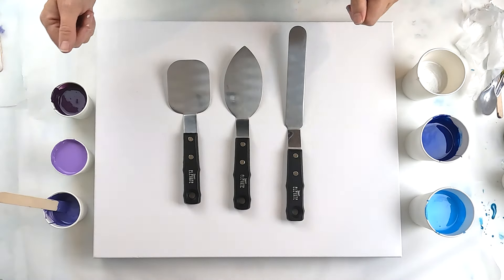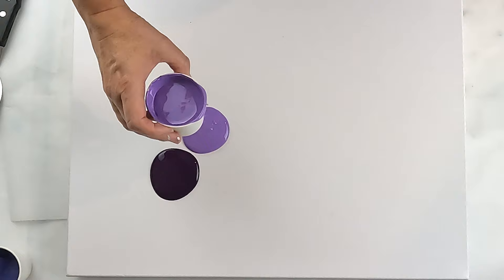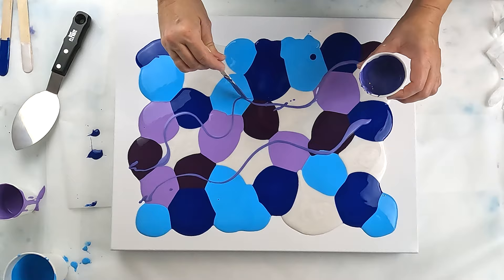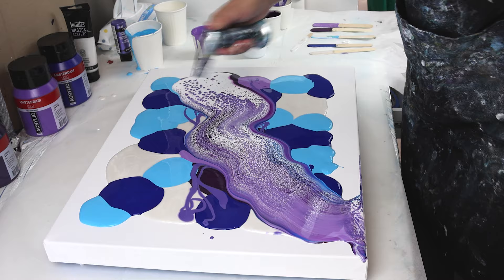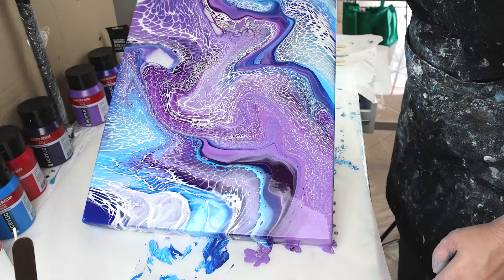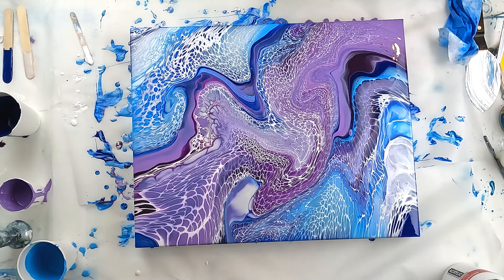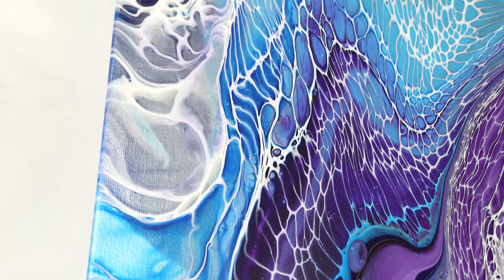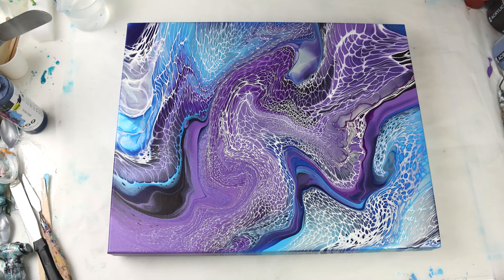IRIDESCENT ICE ❄ PURPLE RIVER - NEW Palette Knife! - Gorgeous Acrylic Pour Swipe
The Lacing on this acrylic pour swipe is beautiful. I think the slightly thicker consistency of the paints worked well. The Iridescent White on the blues is stunning. Hope you enjoy this arylic pour 😉

Colours:
Amsterdam Ultramarine Violet
Amsterdam Permanent Blue Violet mixed with Primary Magenta
Amsterdam Phthalo Blue
Amsterdam Manganese Blue Phthalo mixed with Titanium White
Liquitex Iridescent White
Amsterdam Titanium White
DecoArt Extreme Sheen Amethyst

Pouring Mediums I use:
Australian Floetrol